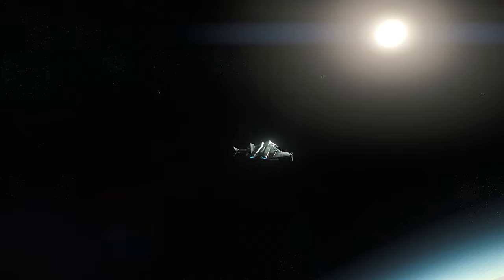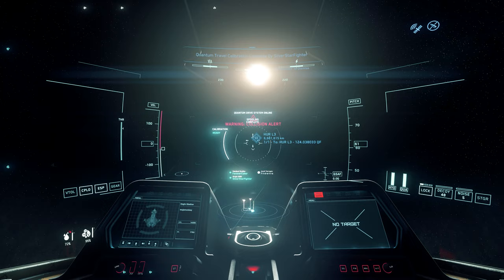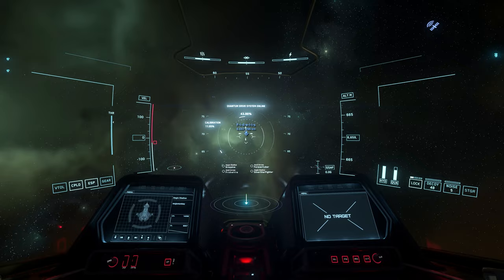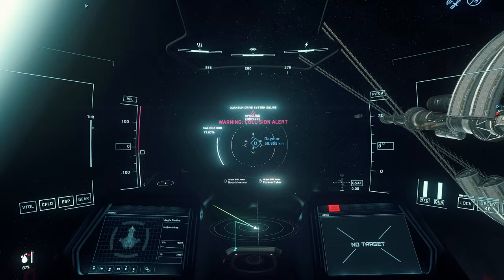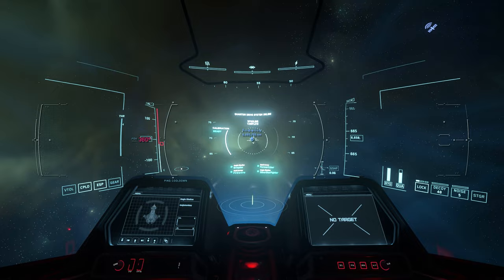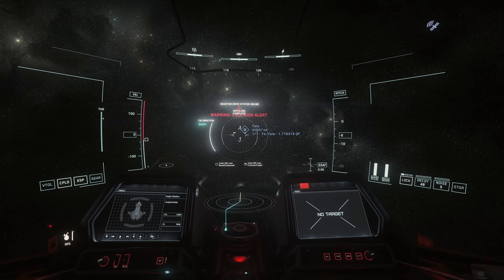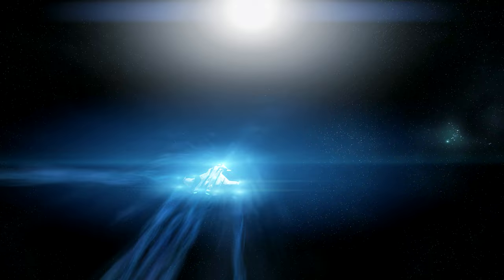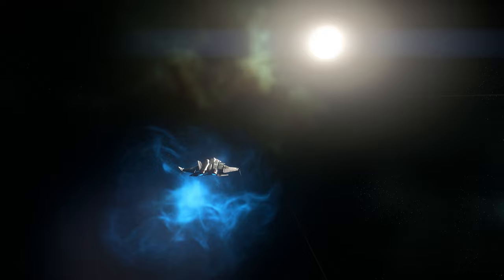How to Party Jump using Quantum Linking | Star Citizen 3.17 4K Gameplay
In this video, I share how to conduct quantum linking in Star Citizen, for ships to jump into quantum together. I include gameplay and cinematic footage of Quantum Linking in 4K at 60FPS (or as close as I could get), and the gameplay for this Star Citizen quantum linking tutorial is from patch 3.17

00:00 Introduction
00:35 How it Works
01:57 Dealing with Bugs
03:34 Why It’s Useful